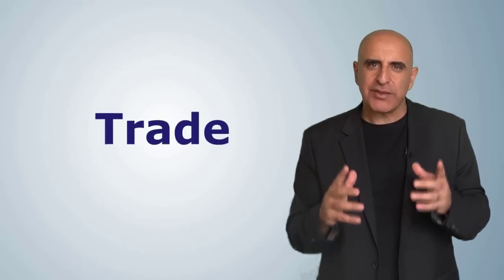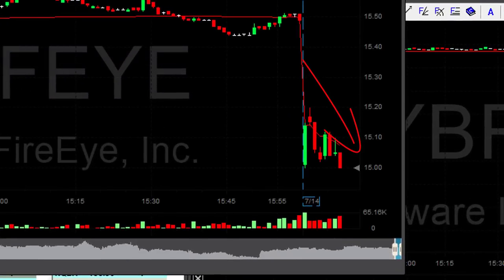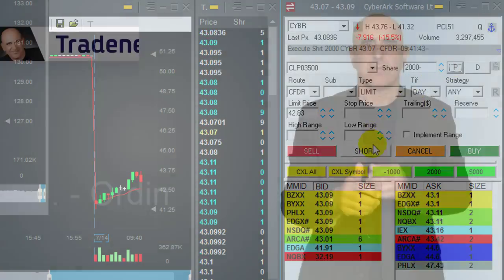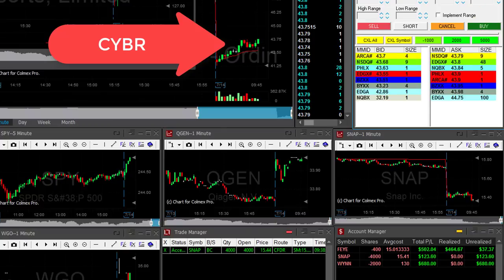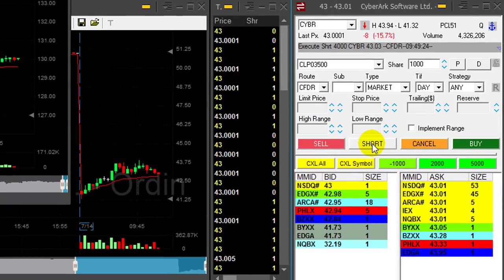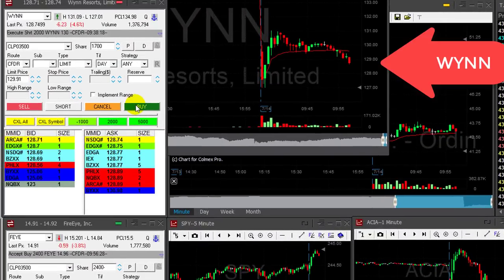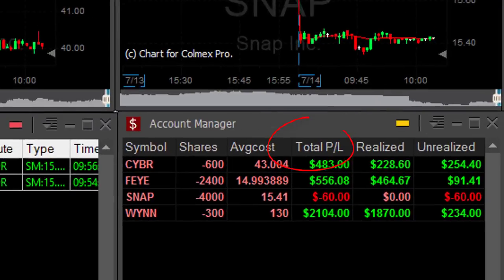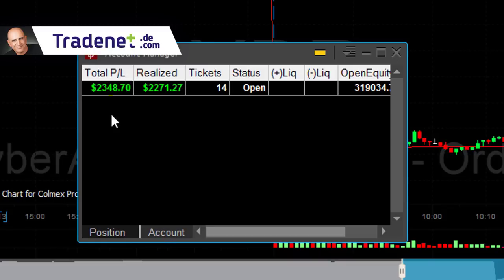Live Day Trading - $2,400 in one hour!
Meir Barak day trading live on July 14th. 2017.

Join a FREE 14 day trial in my live Trading Room